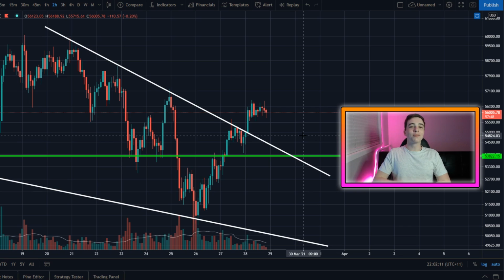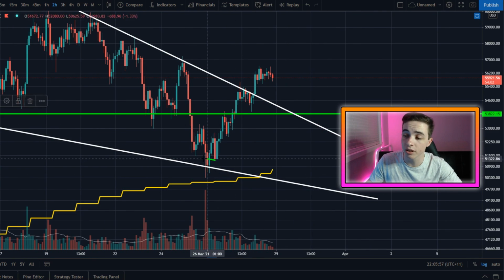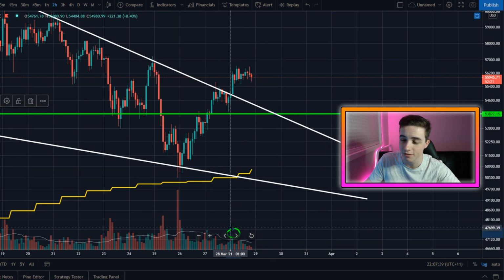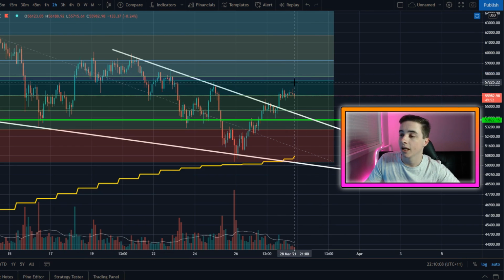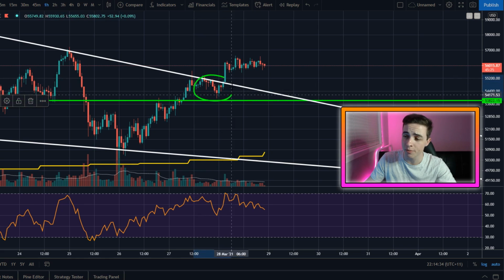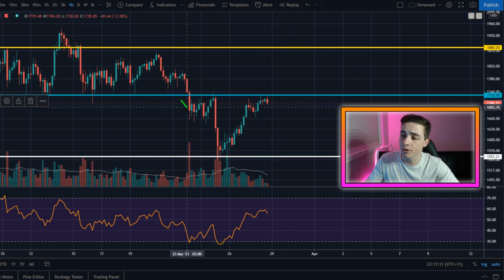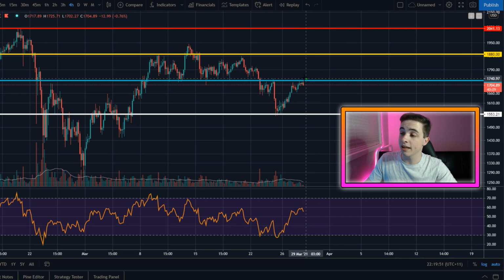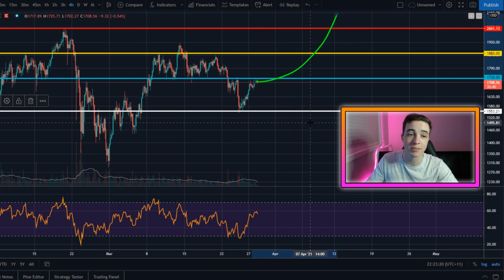🚨 MUST WATCH!! BITCOIN BREAKOUT RIGHT NOW & ETHEREUM PRICE BREAKOUT (Exact Bitcoin Price Prediction)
Welcome back to the Crypto World channel! In this video I reveal my Exact Bitcoin Price Target! I use my Bitcoin Technical Analysis to show exactly where Bitcoin will be heading next! I also reveal my exact Ethereum Price Target by showing my Ethereum Technical Analysis later in this video! Make sure to watch the WHOLE video so you don't miss out on this valuable information!!

Timestamps:
Bitcoin 0:00
Ethereum 8:13